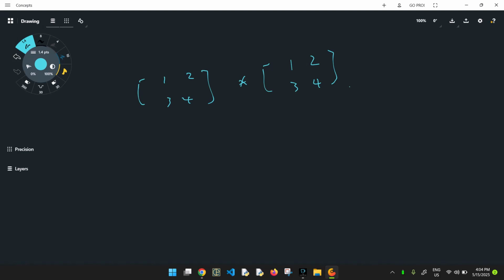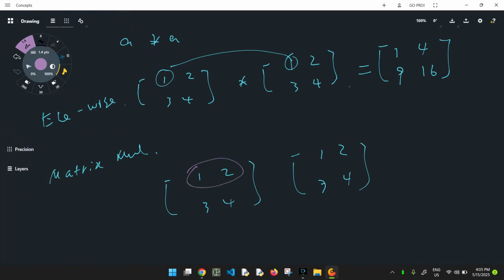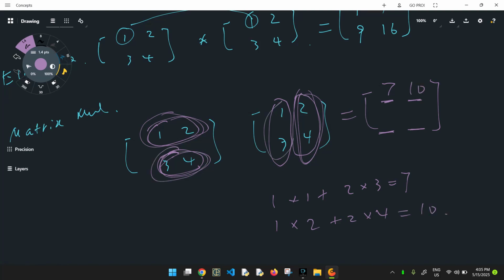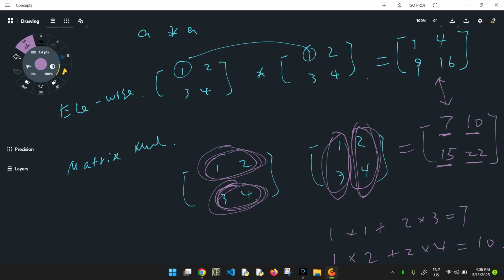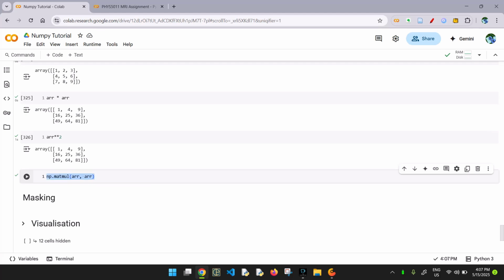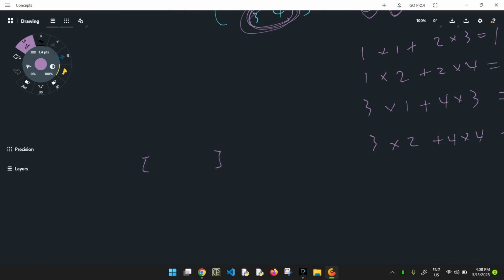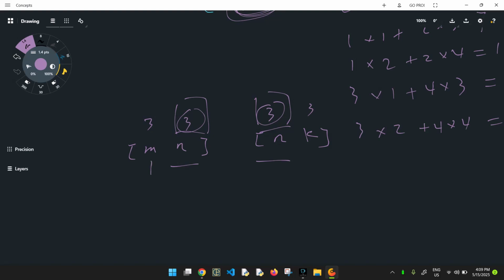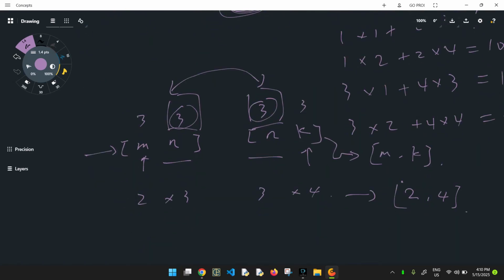Numpy Tutorial 6 - Matrix multiplication